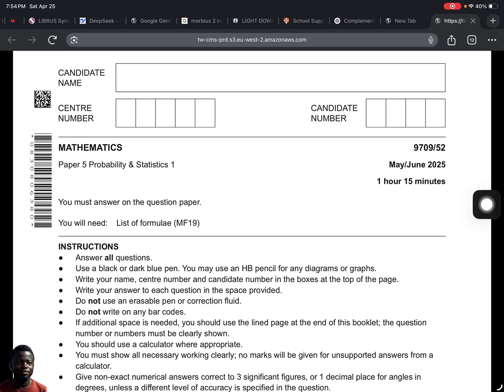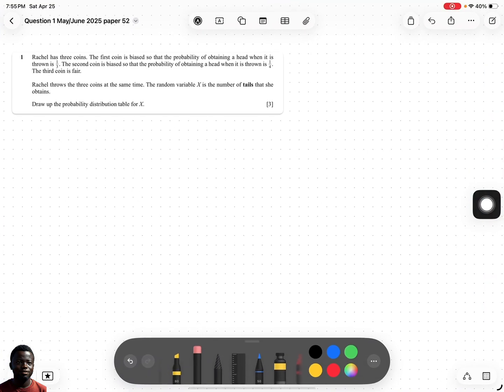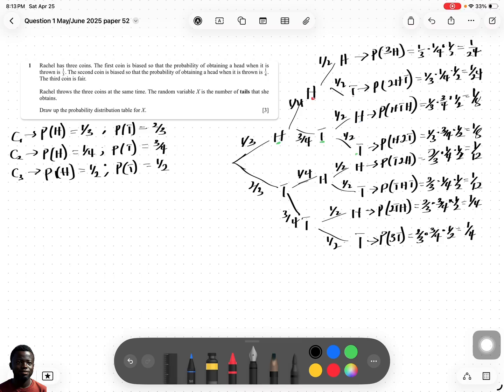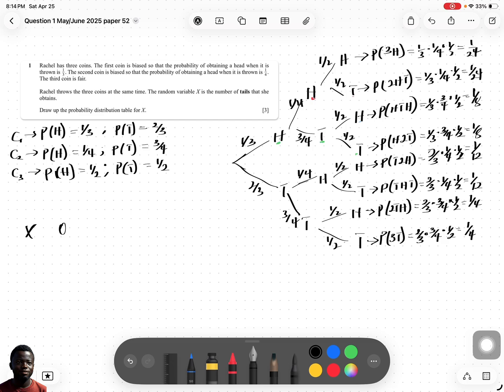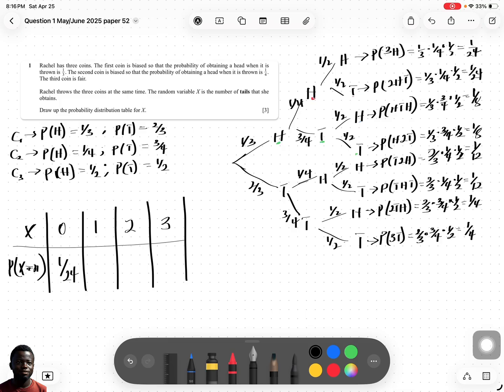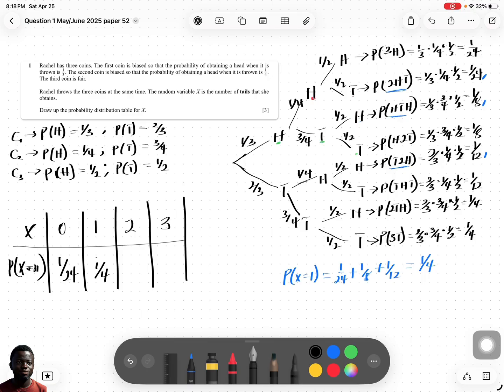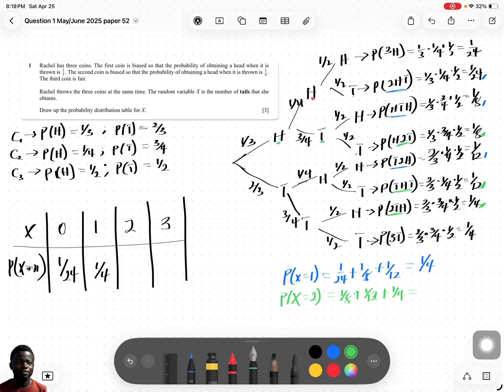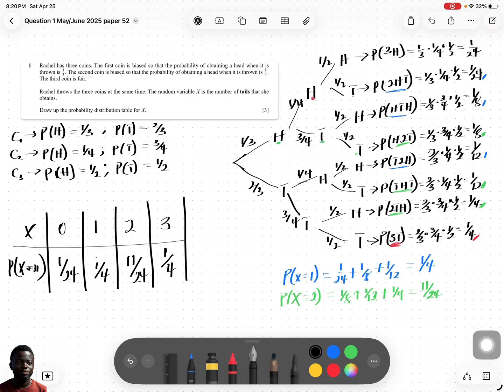9709/52 May June 2025 | Question 1 Full Solution | Cambridge Statistics 1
Cambridge International AS & A Level Mathematics 9709/52
May/June 2025 Paper 52 – Probability & Statistics 1
In this video, I solve Question 1 step by step with full working.
Topics:
Probability distribution
Biased coins
Random variables